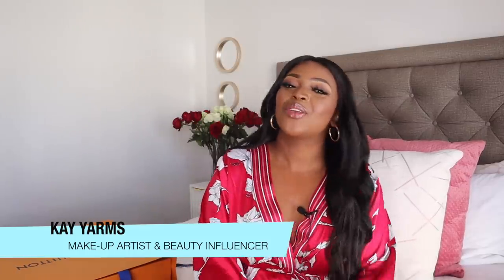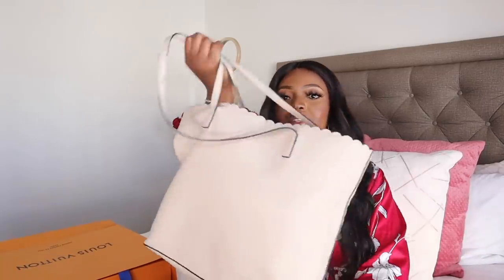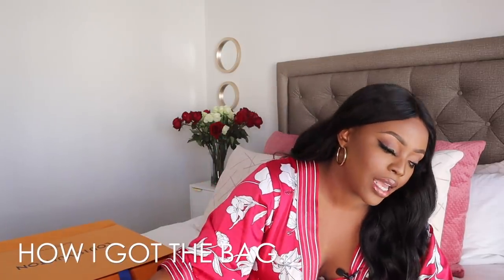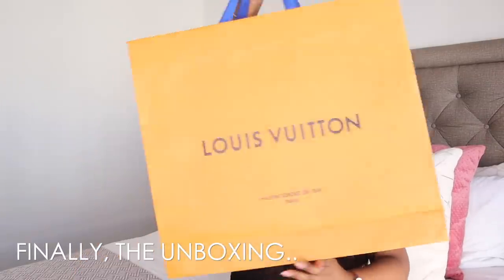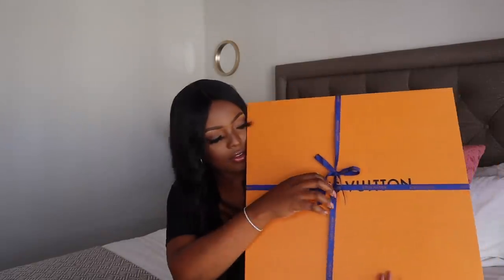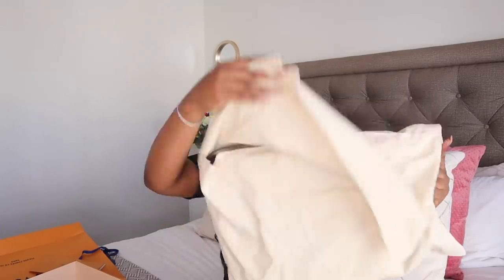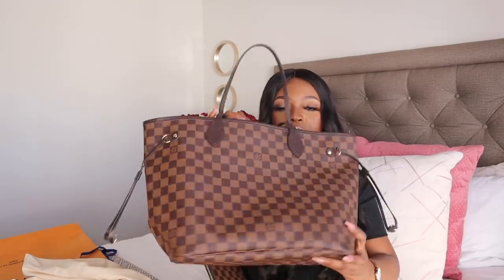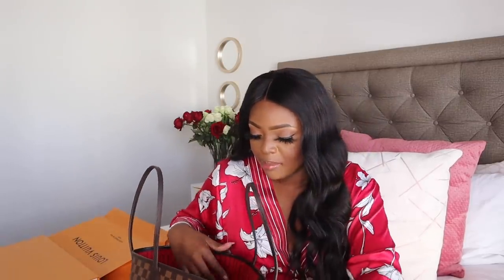STORYTIME: I GOT MY FIRST DESIGNER HANDBAG! UNBOXING + WHATS INSIDE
I filmed this video twice which is why I changed twice in the video, lol!

x Kay 💋